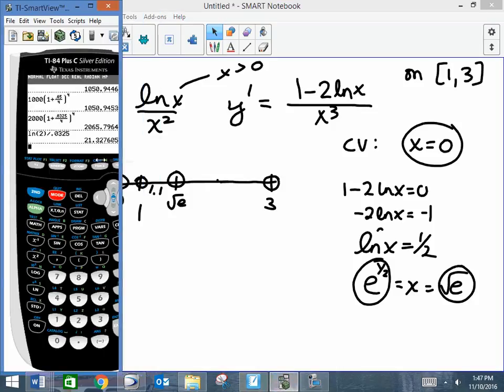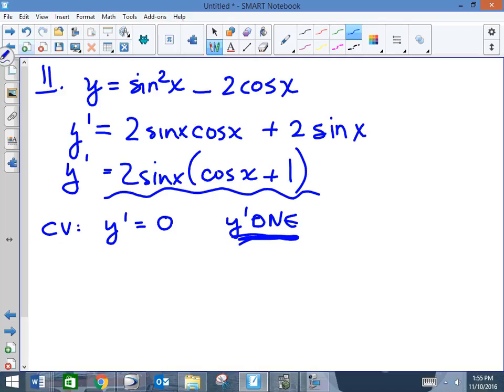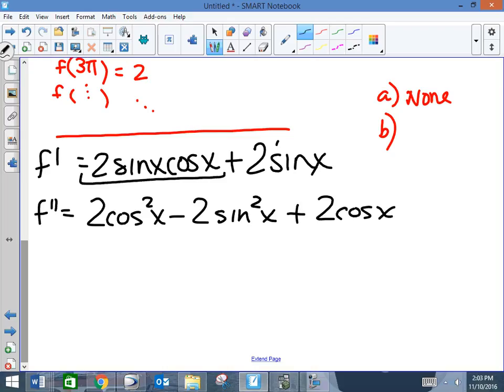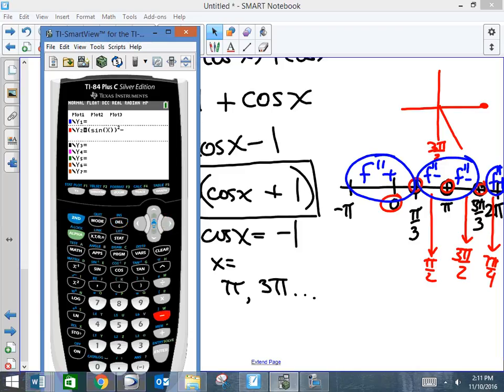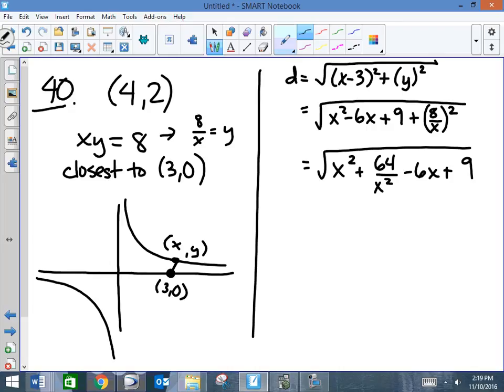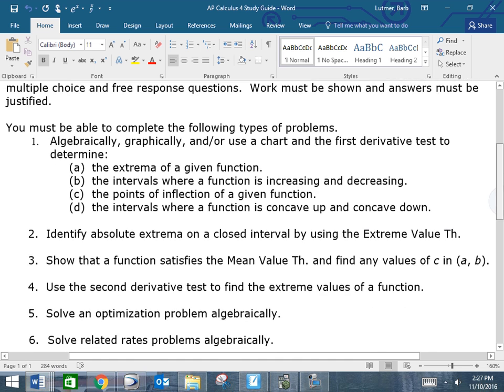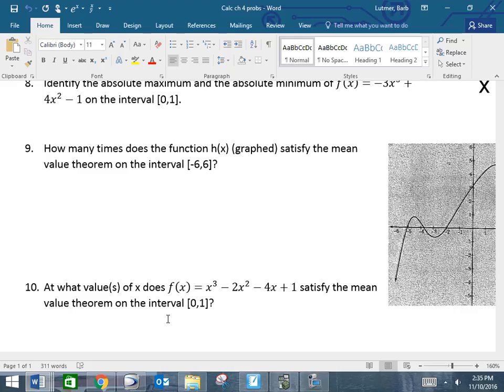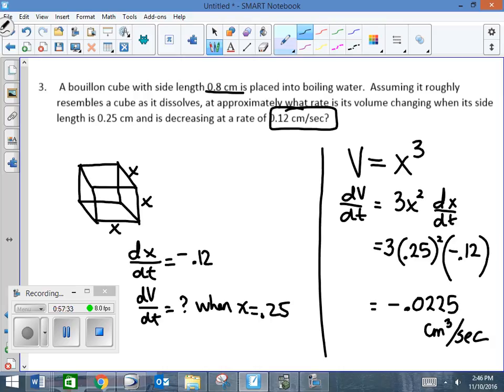Review chapter 4